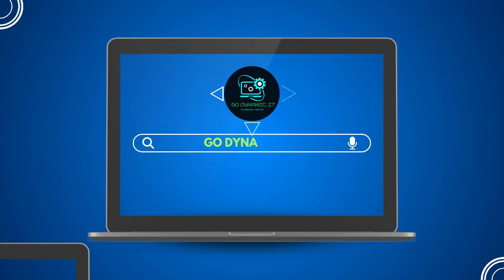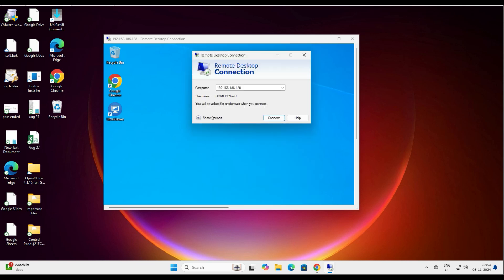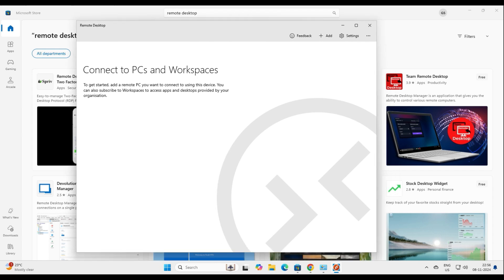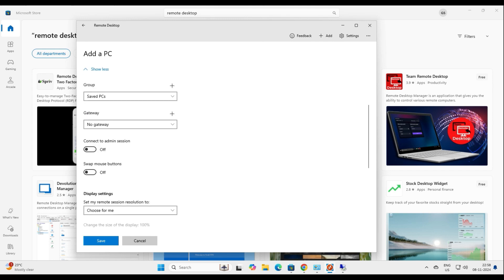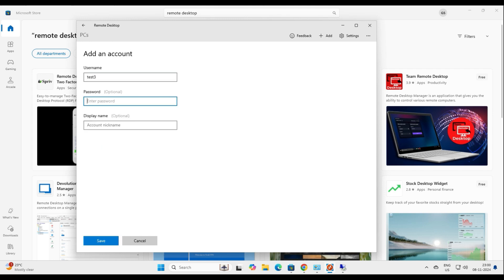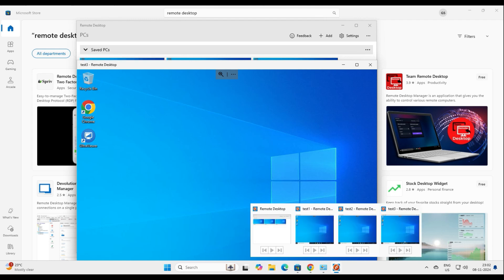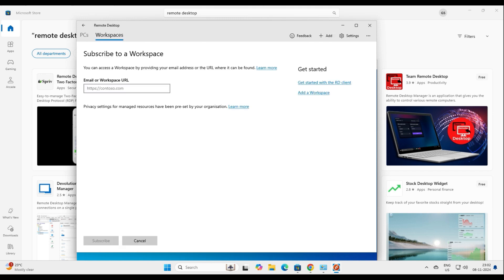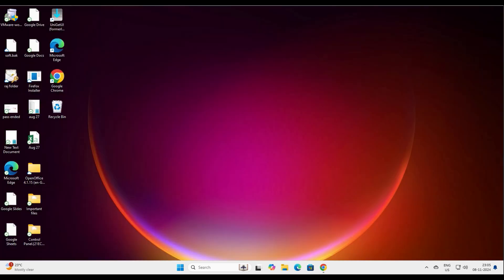Step-by-Step Guide to Transitioning to the New Remote Desktop Client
If you’re still using an older version of Remote Desktop, then it’s time to upgrade. Microsoft has launched a new Remote Desktop Client that’s more advanced and feature-rich than the previous versions.so In today’s video, I’ll walk you through everything you need to know to make the switch and improve your experience.

My Gears-

Logitec wireless mouse
LG Monitor with 2 HDMI and inbuilt speaker
TVS Gold Prime Wired Keyboard
HP laptop for gaming and editing
DELL laptop for gaming and editing
Active noise cancellation Wired Headphones with Mic